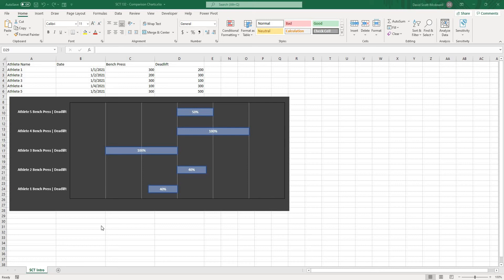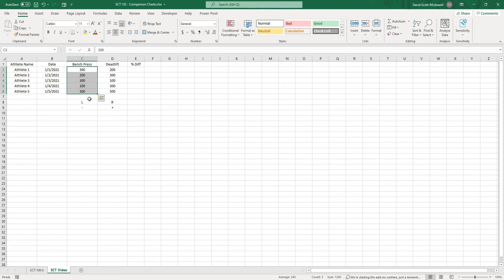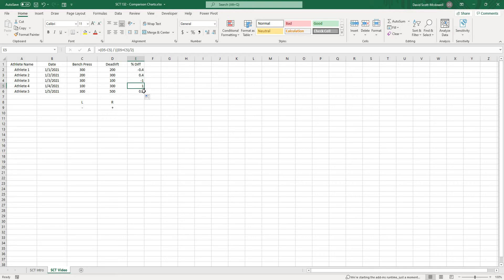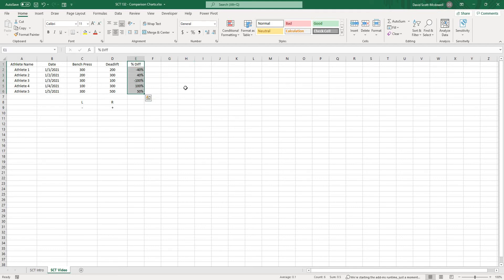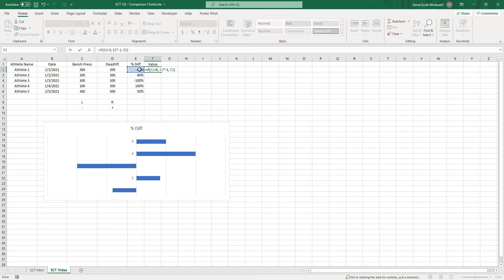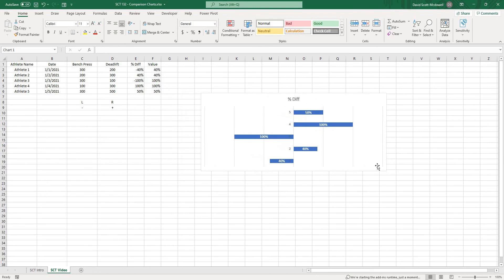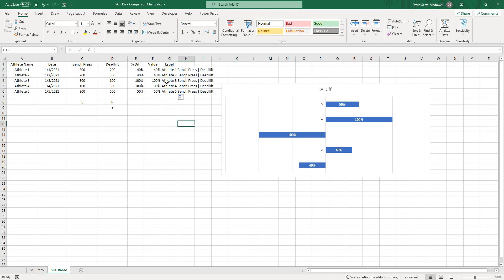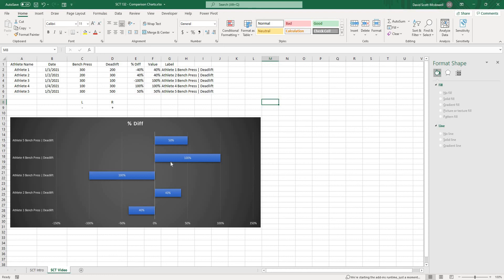Percent Difference and Horizontal Bar Chart in Excel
In this video I show you how to calculate and visualize percent difference between 2 metrics. This will be done using a formula and bar chart in excel. This is a powerful way to show how 2 metrics are different than each other and has a variety of applications.